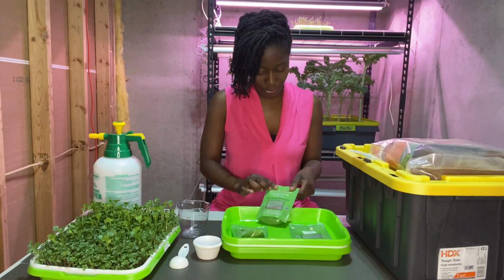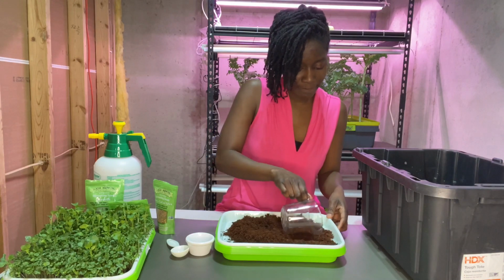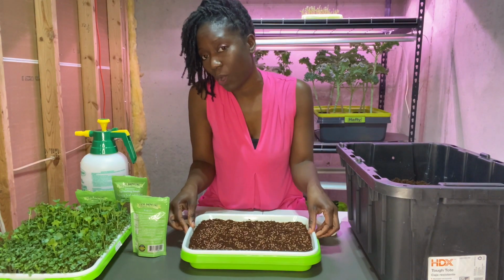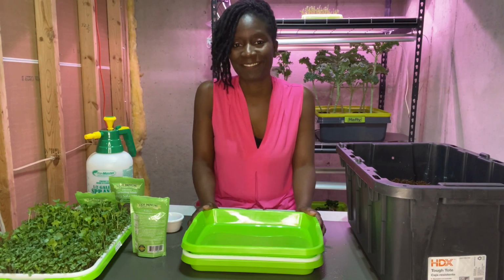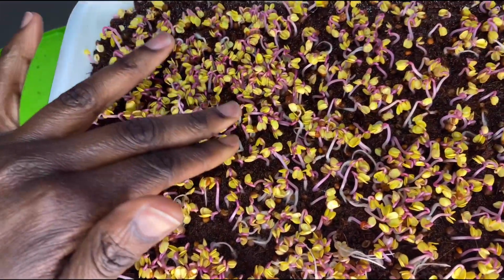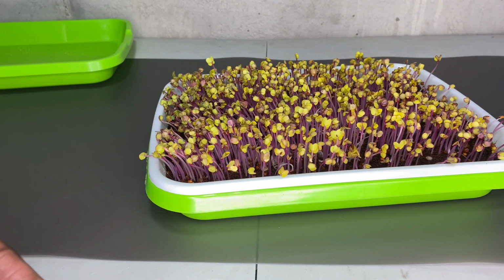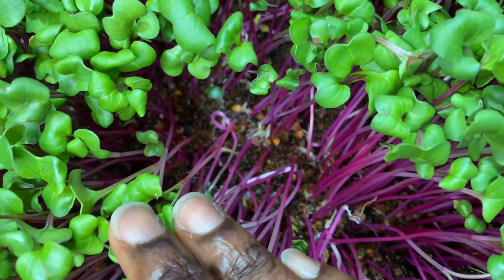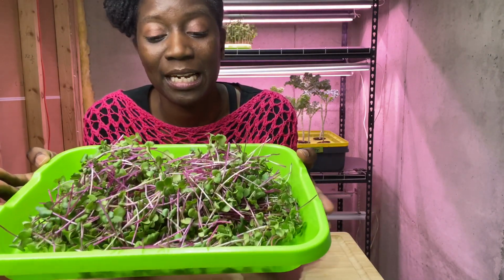How to grow microgreens from start to finish. (Full tutorial)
Timestamp
00:00 Day 1 Starting Your Radish Microgreens
14:20 Day 2 Blackout
18:24 Day 5 Blackout
27:46 Day 13 Harvesting Radish Microgreens

Supplies:
Seed Sprouting Trays